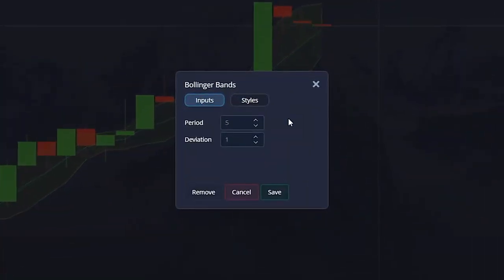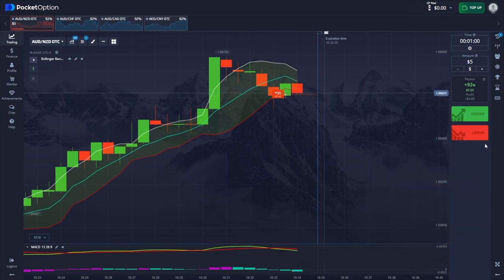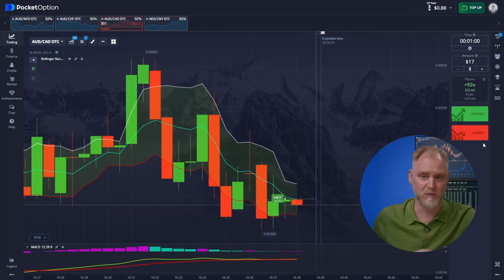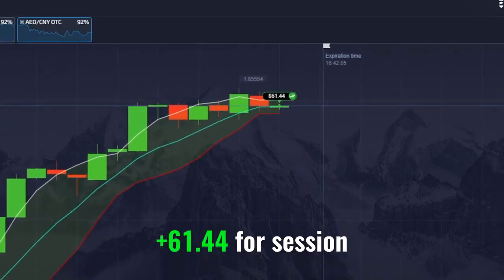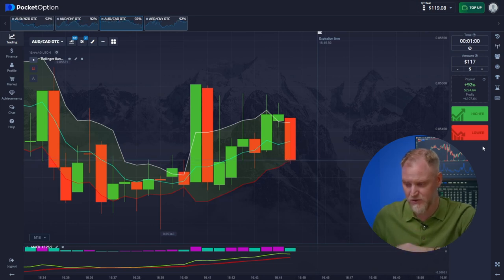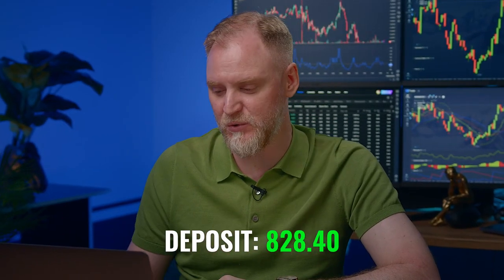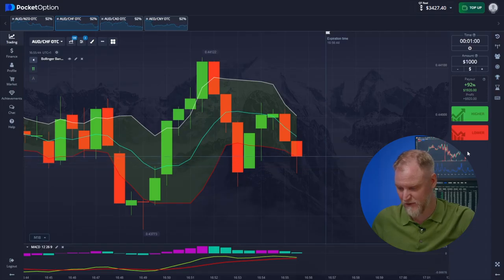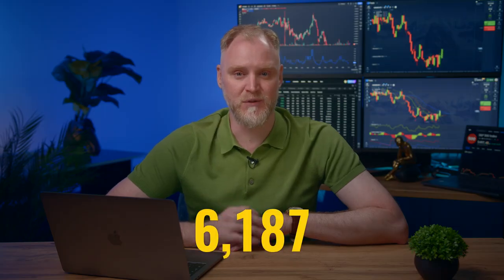Step-by-Step Guide to Success: My Top Strategy for Beginners